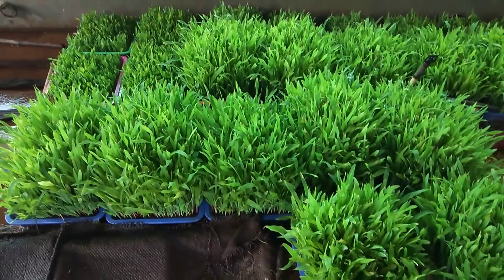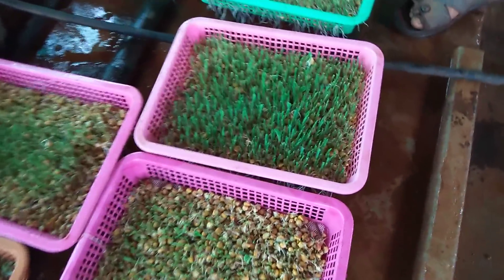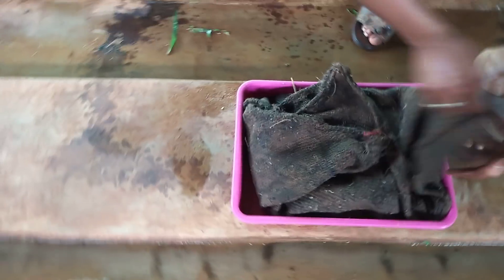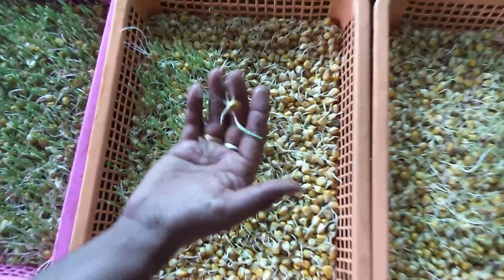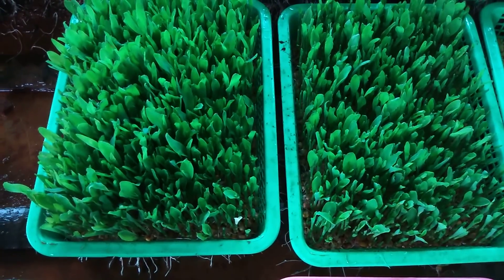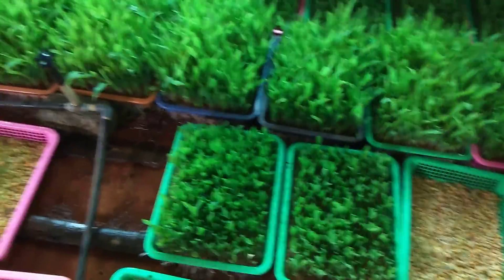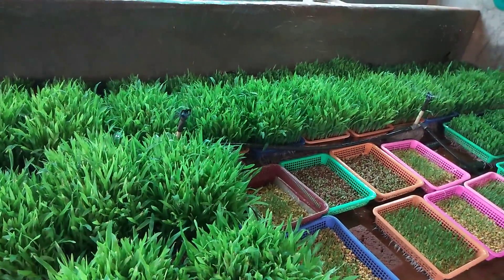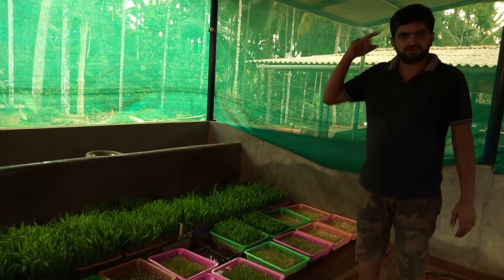Low Cost Hydrophonic maize grass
Simplified Hydrophonic maize grass grown in humcha, Shimoga district of Karnataka. Kindly watch and share the video. We are open for all the queries and suggestions.